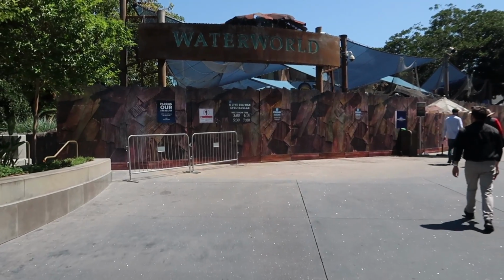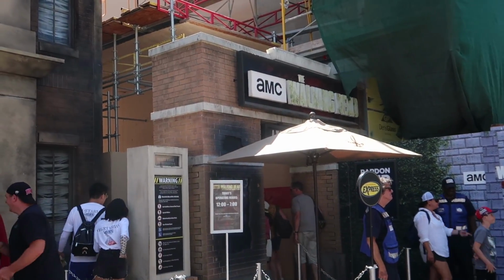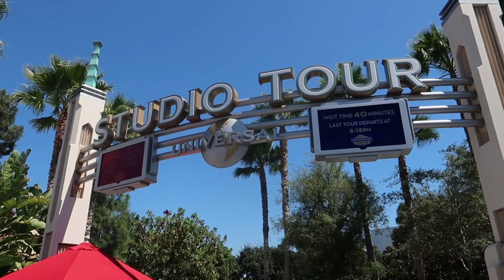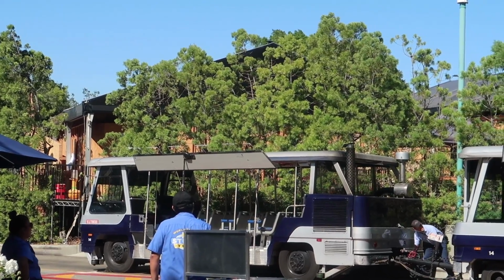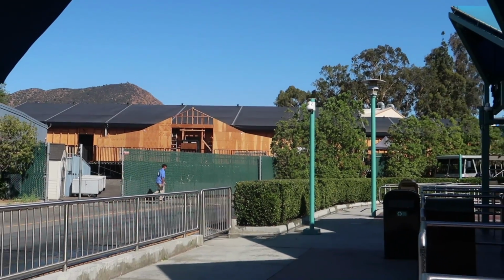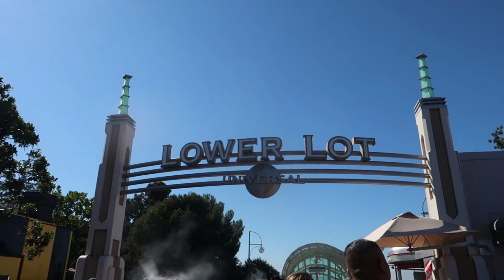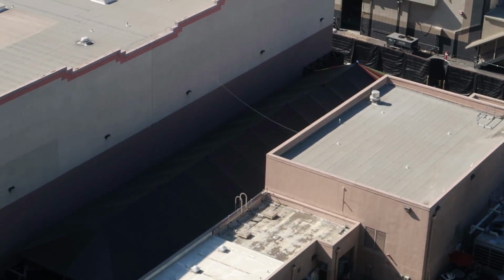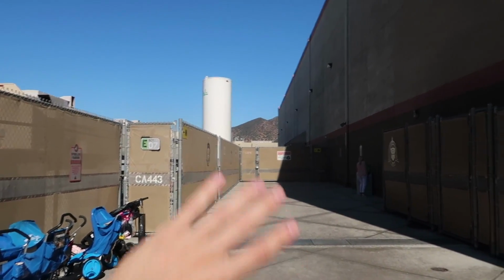Halloween Horror Nights Update & Guide! | Universal Studios Hollywood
Universal Studios Halloween Horror Nights is pretty much HERE! And we have almost every announced house and scarezone! So lets take a guided tour through the park to find exactly where each maze is located to make the best use of your time at the event! From Stranger Things to Ghostbusters, I'll go over everything you can expect to find at this years Halloween Horror Nights event at Universal Studios Hollywood! As we also get a look at some of the finishing touches of the construction! *Update as of 8/17*

What do you think the last house to be announced is?!